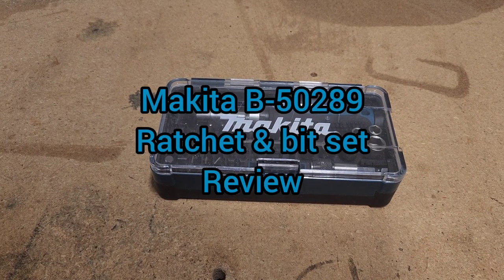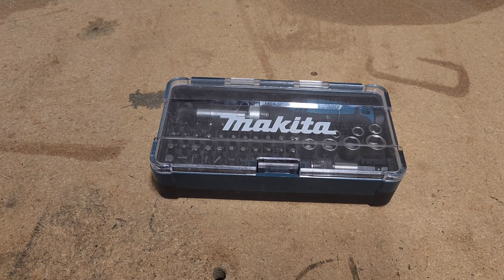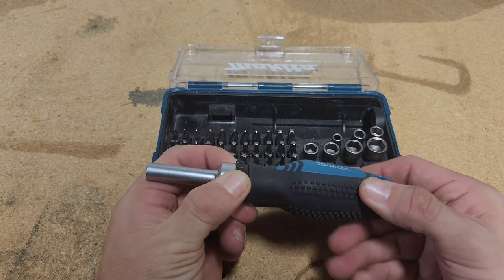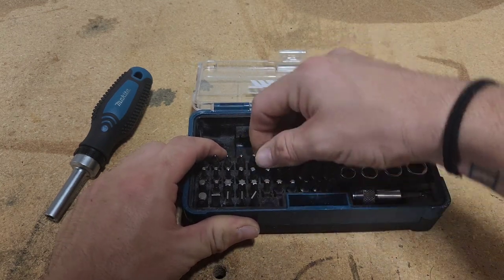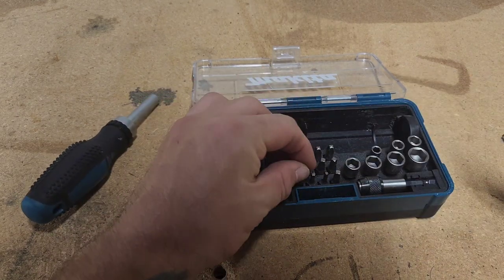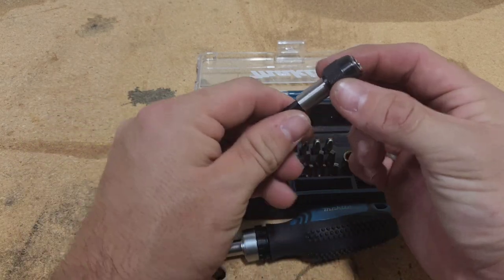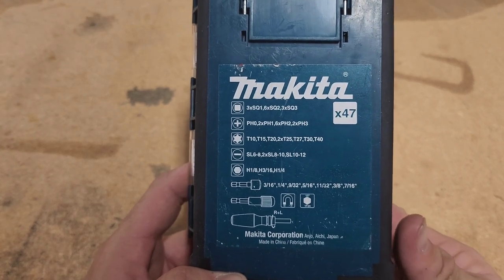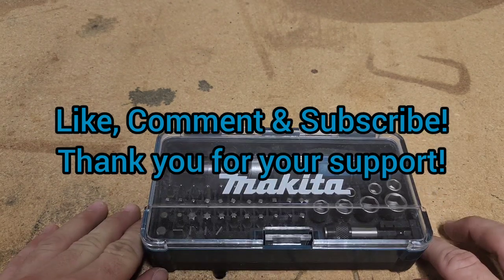Makita B-50289 Review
Makita ratcheting screwdriver impressions and review. A great tool for taking off wallplates when painting and the simple jobs that don't require a ton of torque.